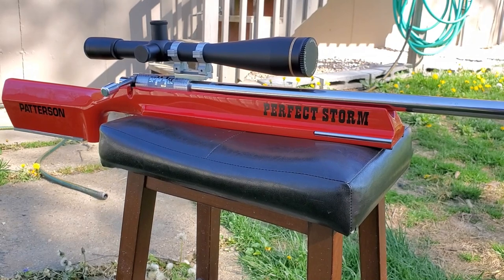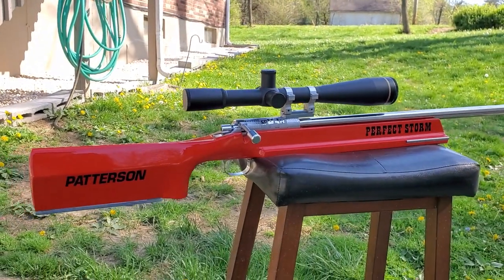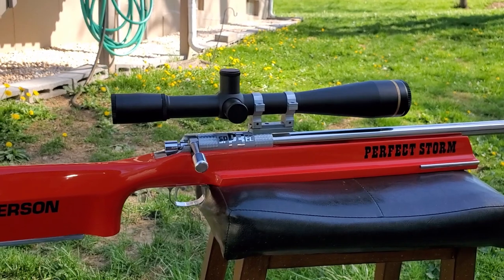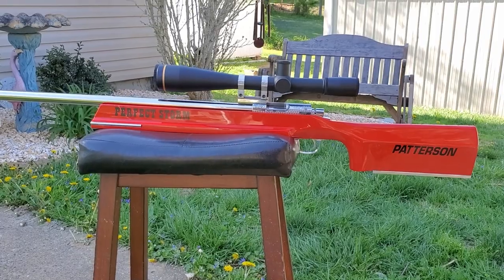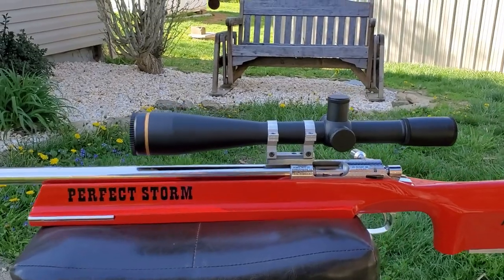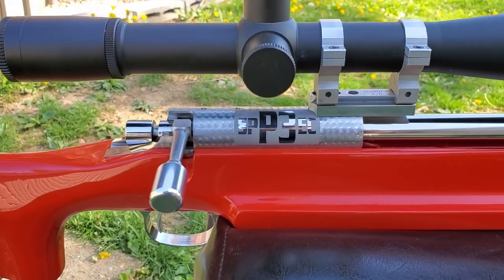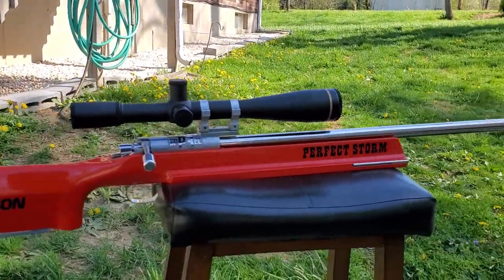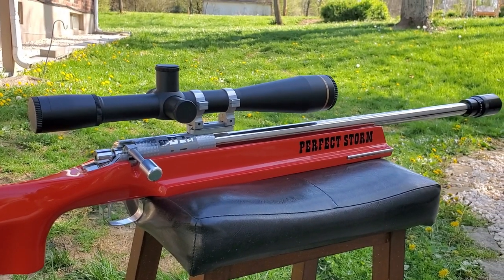SPEC P3 - PERFECT STORM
Preview of SPEC # 3, a Rimfire Benchrest Competition Rifle.
This rifle is in a "SPEC" Series of 13 custom builds that are design for the Unlimited Rimfire Benchrest Competitions.
For those who would like more information on these shooting disciplines. I've added some information cards at the end of the clip.